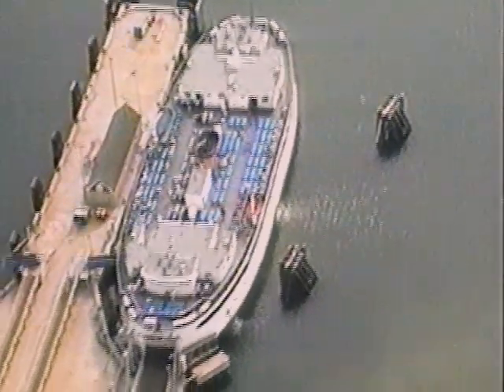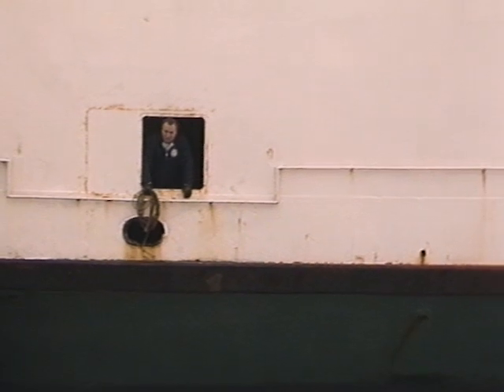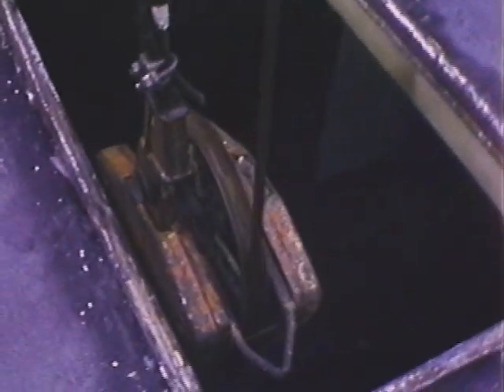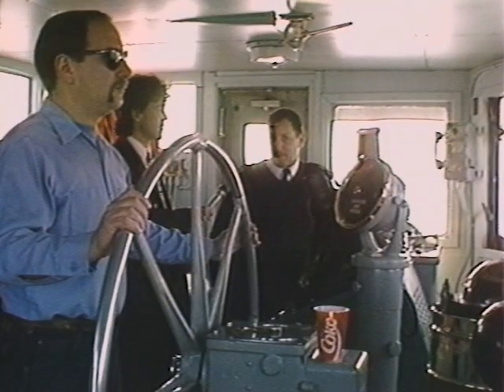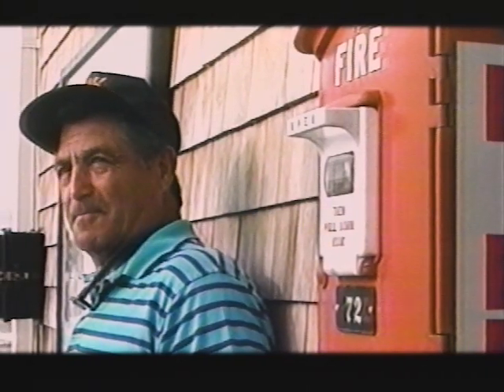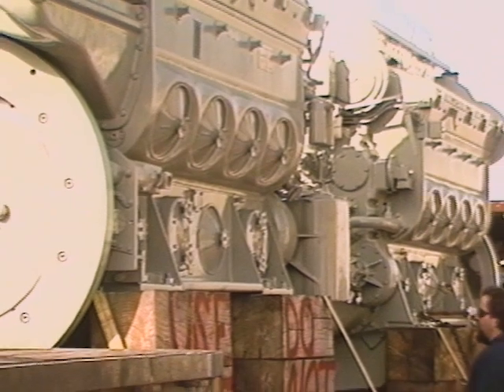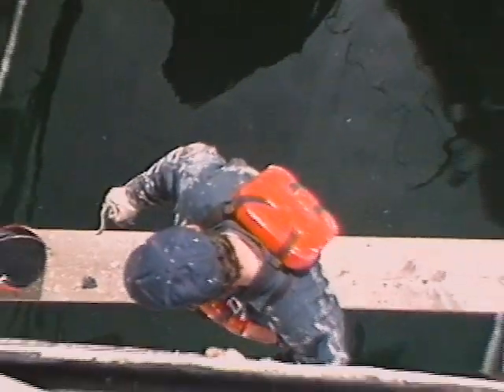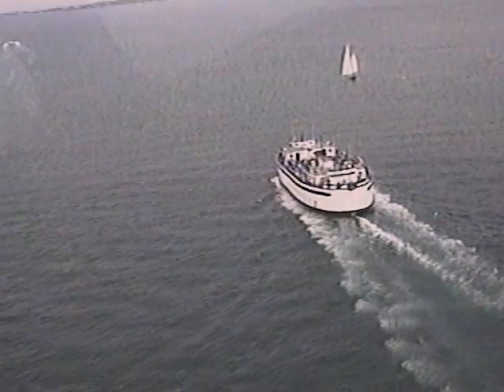MV Islander Rehab 1992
In 1992 the Steamship Authority took it upon themselves to rehabilitate the MV Islander. The ship was already 42 years old. What made it remarkable was that they did it right in the third slip in Woods Hole. Follow us as we document the redoing of the most beloved of all Steamship Authority boats.